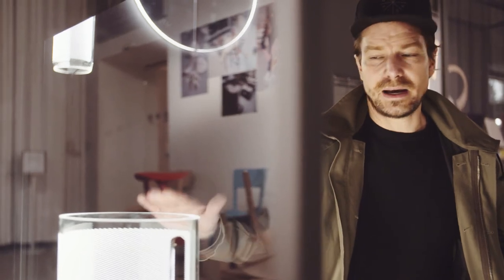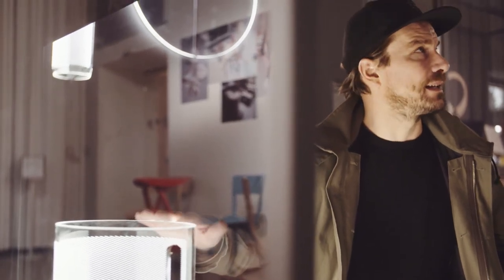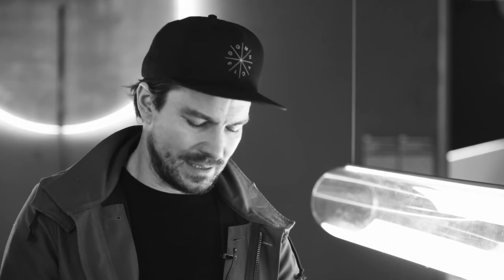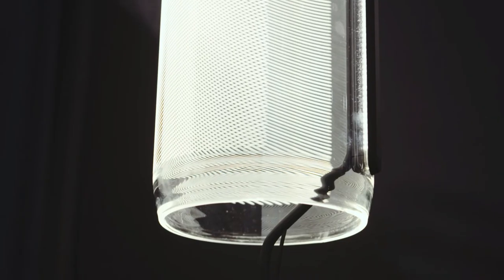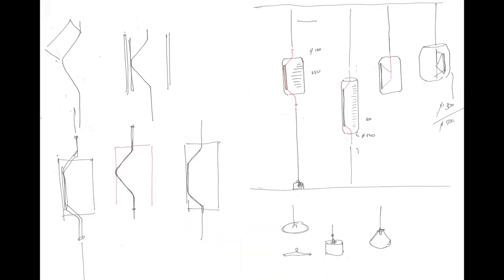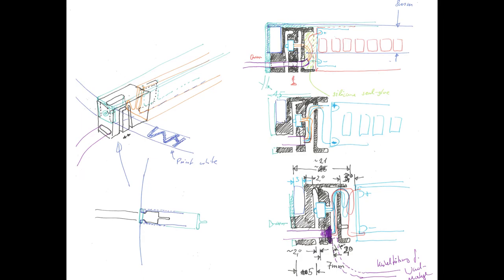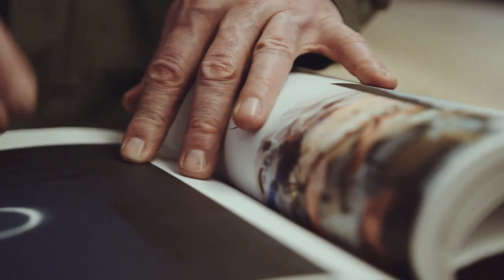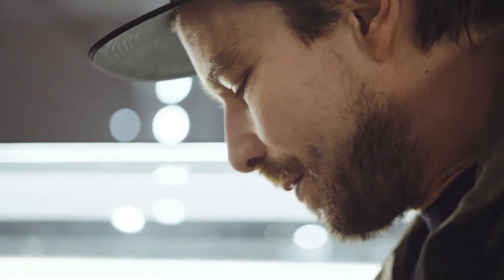Stories behind Guise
Recognized with a 2018 German Design Award for innovation, the Guise collection was
created by Stefan Diez. Crafted of precision-cut, engraved crystal tubes and embedded
with LEDs, Guise explores the relationship between light and transparency.